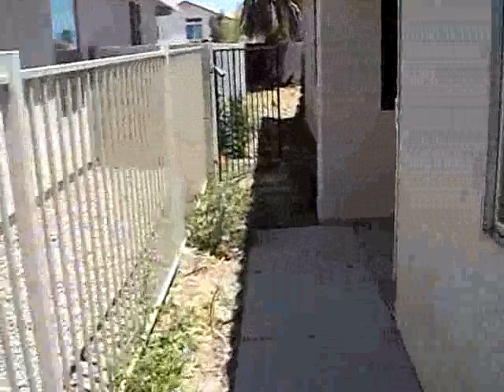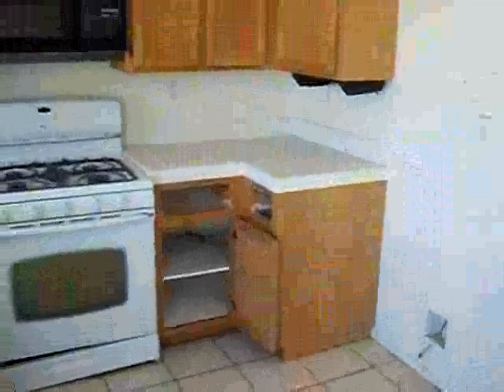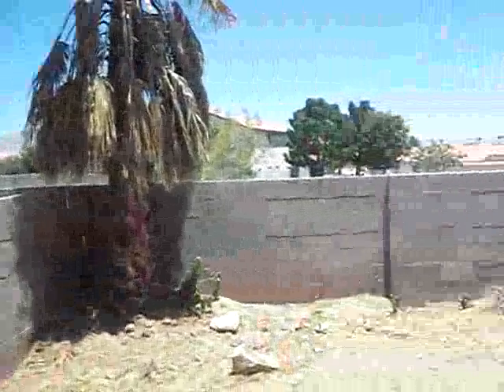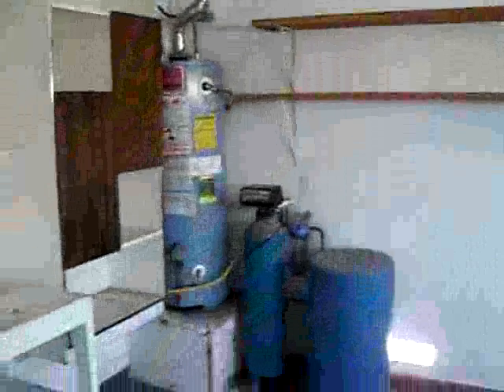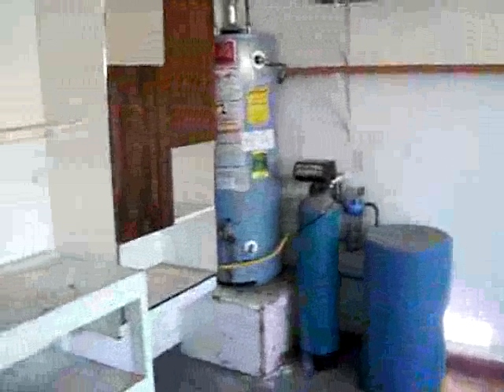3644 Copper Cactus Dr